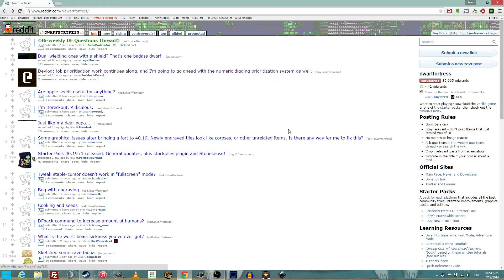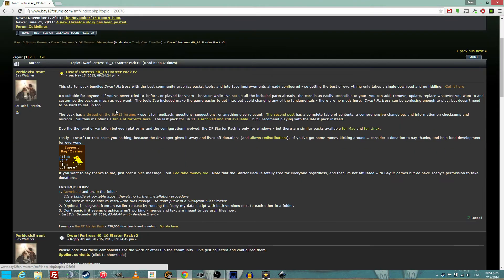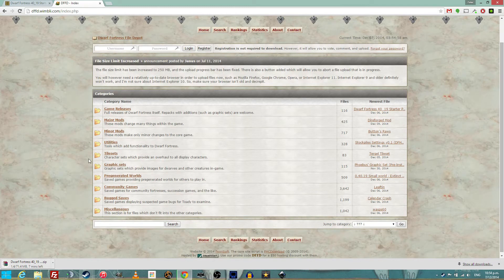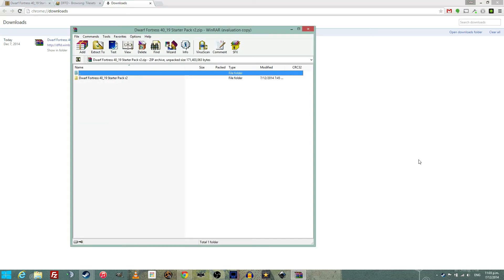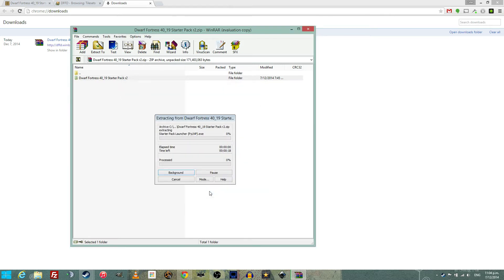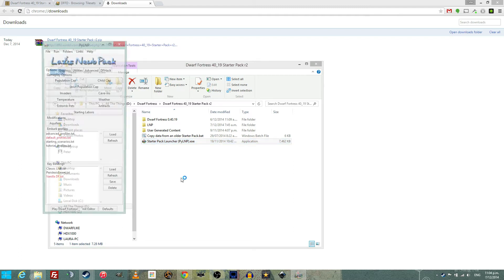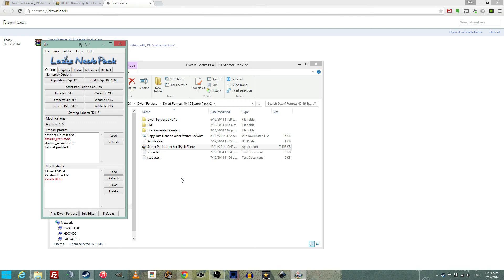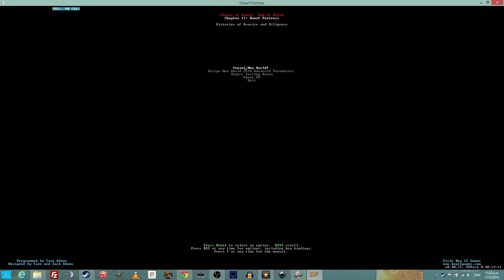How to install Dwarf Fortress - 2 Minute Tips - Dwarf Fortress 01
Here's how to install Dwarf Fortress the easy way - This installation includes the Starter Pack, which is full of useful utilities and handy modifications that will make playing Dwarf Fortress a lot easier.

You can find the latest DF Starter Pack on the sidebar of the Dwarf Fortress subreddit